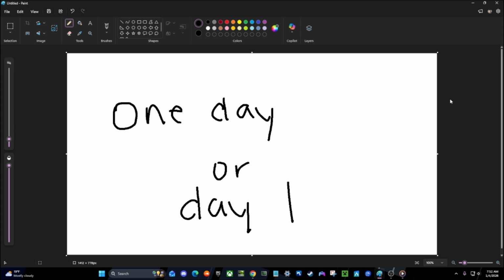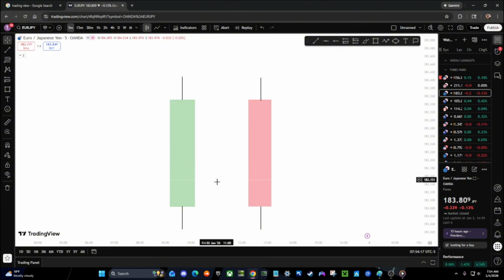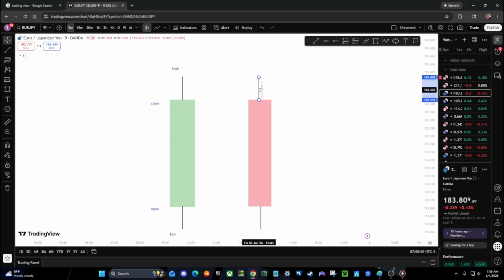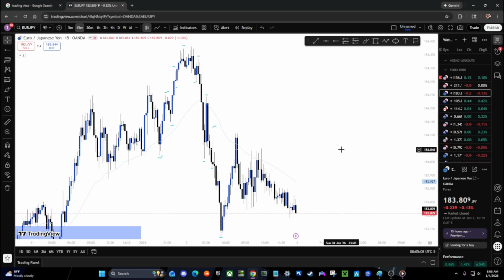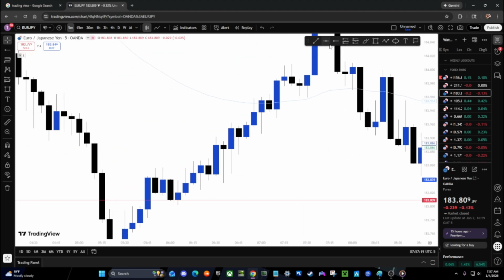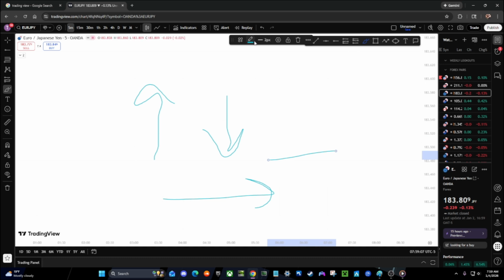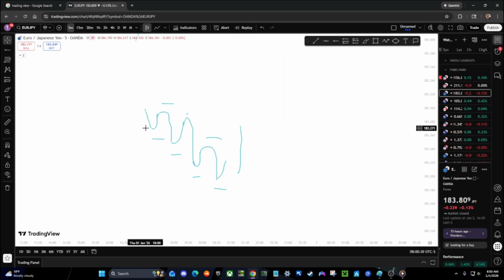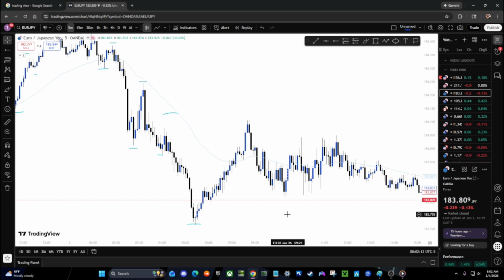Day 1: Understanding Candlesticks and Trends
In today's video i'm going to go voer the basics of what a candlestick is and how to use them to observe and understand the chart. Have a blessed sunday everyone!